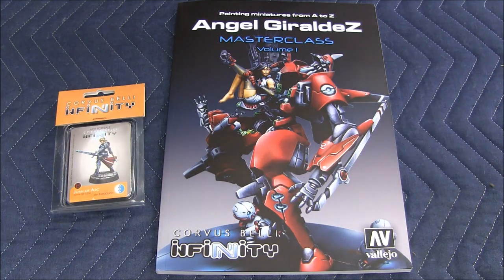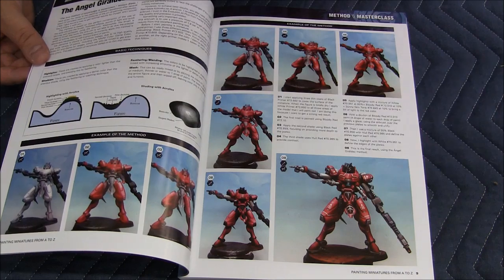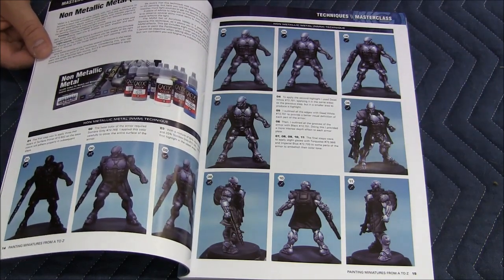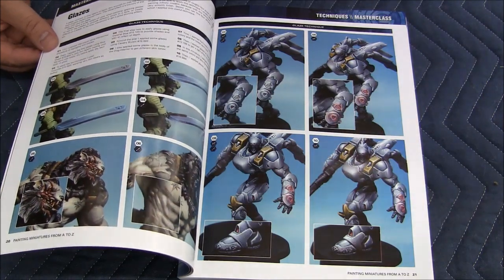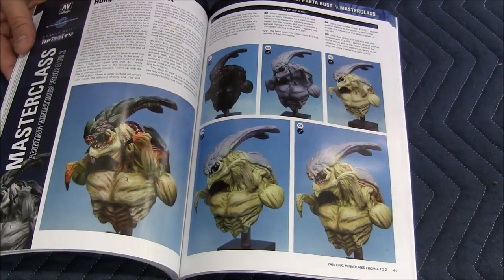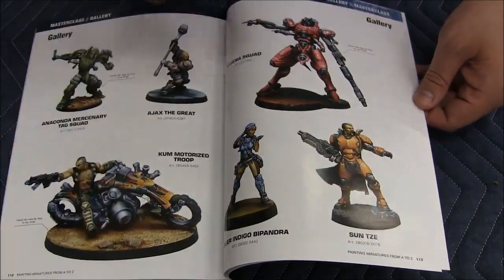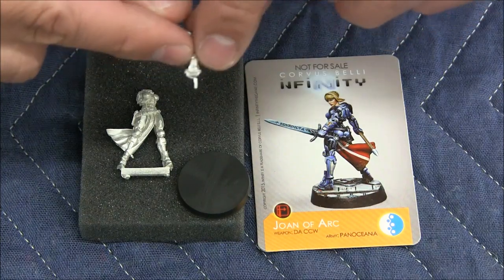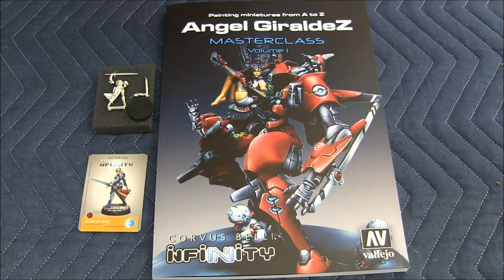Painting from A to Z by Angel Giraldez unboxing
Unboxing Angel Giraldez's Masterclass Vol. 1 book Painting from A to Z and the limited edition Joan of Arc. Did you get this book?

Also be sure to check out The Geek Garage